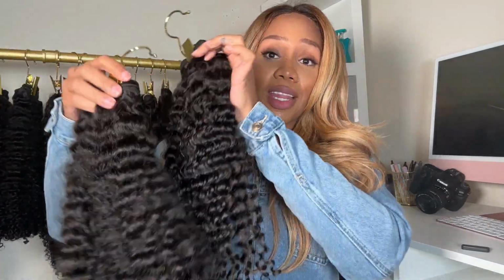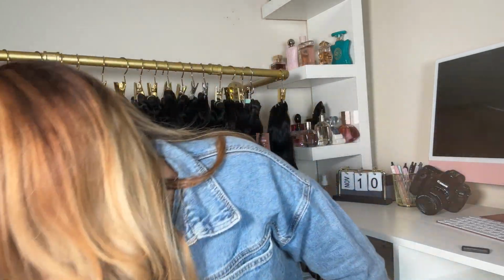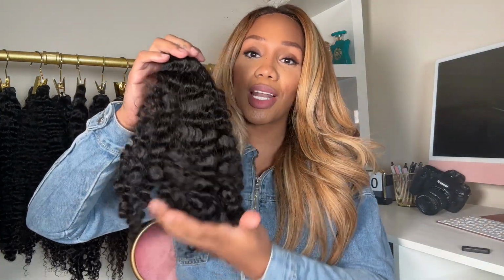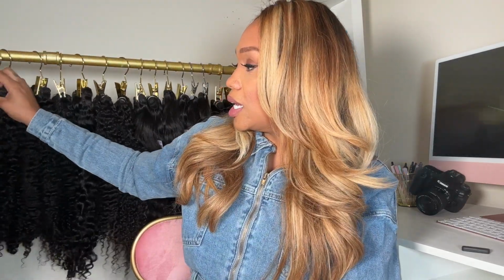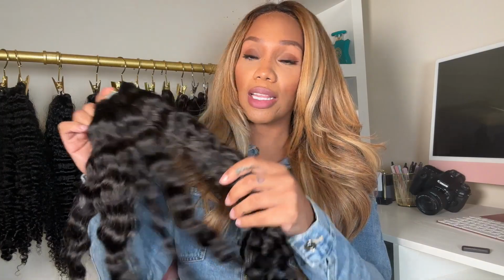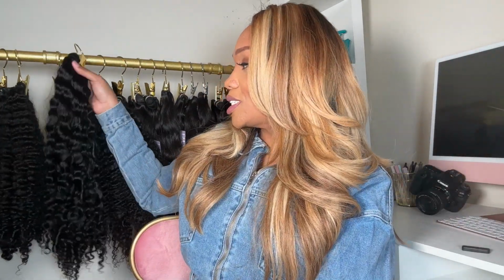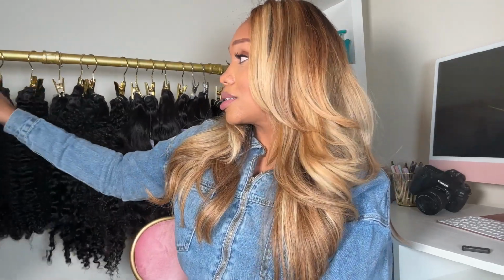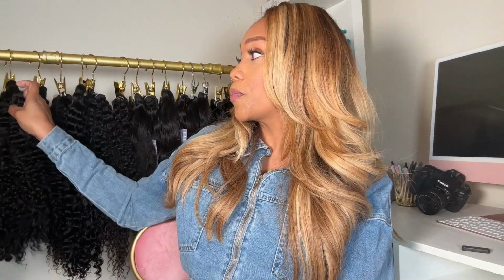The BEST Curly Hair Vendor| And how I get this hair without paying any money upfront!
In this video I'm discussing my favorite curly hair vendor and how you too can purchase from this vendor to sell their hair for your business!

📖 Need more personalized guidance?

🛍️ Dive deep into the world of dropshipping and see how it revolutionized my sales process, saving time and money while ensuring customer satisfaction. Discover how Afterpay transformed the purchasing experience, making high-quality hair extensions accessible to a wider audience. Plus, unlock the power of digital products designed specifically for hairstylists, extension specialists, and wig makers, giving you an edge in the market. 💼💡

Join me on this journey of empowerment and let's take your beauty business to new heights together! 🚀🌟

👩‍🏫 About Me:
I'm Chanel, a seasoned beauty educator with over 15 years of experience in the industry. As the owner of Aavya Hair, I'm deeply passionate about helping entrepreneurs like you succeed in the competitive world of hair extensions. My background as a licensed hair stylist and former Marketing Director for major beauty brands equips me with unique insights into both the creative and business aspects of the industry.

Aspiring hairpreneurs
Established stylists and salon owners
Beauty educators and industry enthusiasts